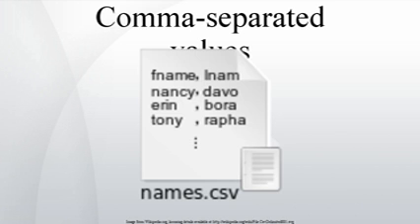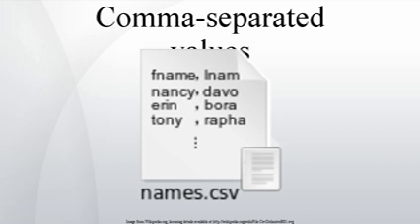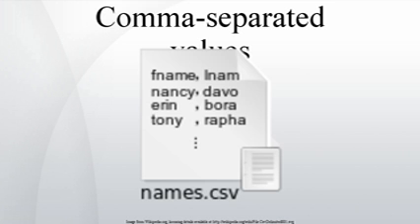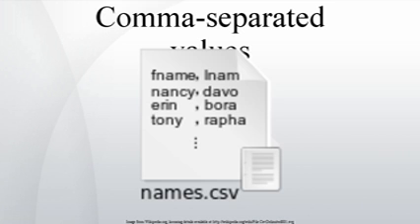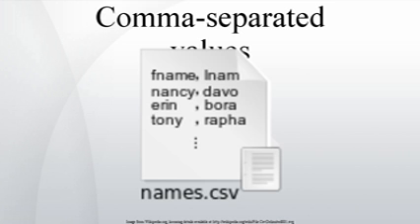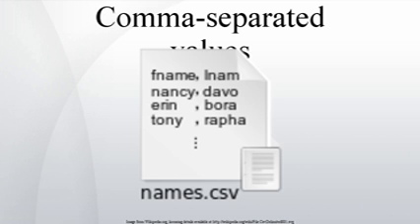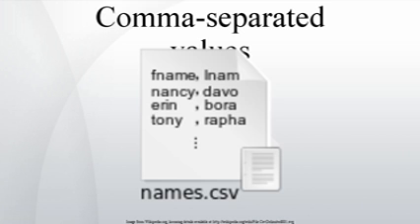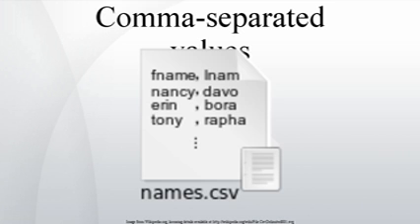Comma-separated values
A comma-separated values   file stores tabular data  in plain-text form. Plain text means that the file is a sequence of characters, with no data that has to be interpreted instead, as binary numbers. A CSV file consists of any number of records, separated by line breaks of some kind; each record consists of fields, separated by some other character or string, most commonly a literal comma or tab. Usually, all records have an identical sequence of fields.

A general standard for the CSV file format does not exist, but RFC 4180 provides a de facto standard for some aspects of it.

Usage

CSV is a common, relatively simple file format that is widely supported by consumer, business, and scientific applications. Among its most common uses is moving tabular data between programs that natively operate on incompatible (often proprietary and/or undocumented) formats. This works because so many programs support some variation of CSV at least as an alternative import/export format.

For example, a user may need to transfer information from a database program that stores data in a proprietary format, to a spreadsheet that uses a completely different format. The database program most likely can export its data as "CSV"; the exported CSV file can then be imported by the spreadsheet program.

"CSV" is not a single, well-defined format (although see RFC 4180 for one definition that is commonly used). Rather, in practice the term "CSV" refers to any file that: